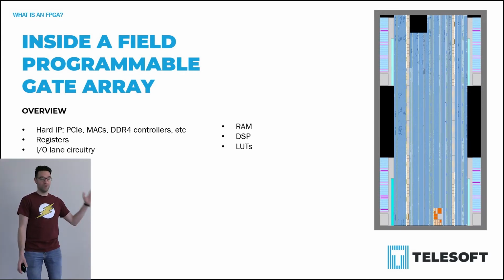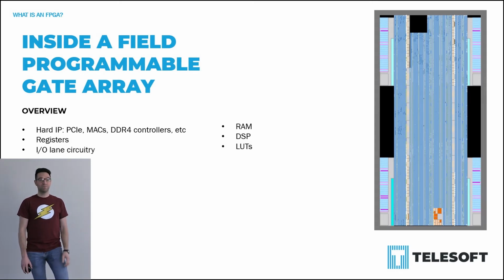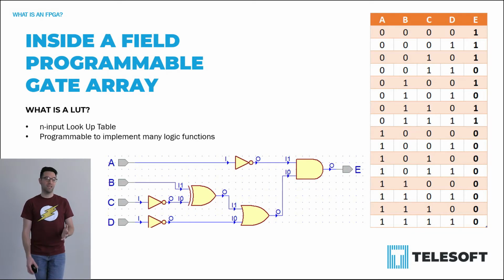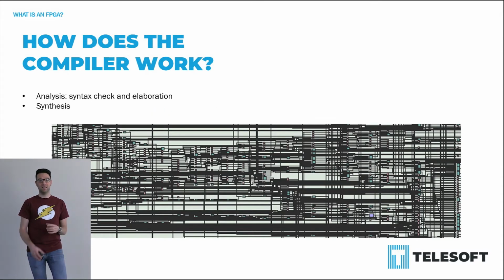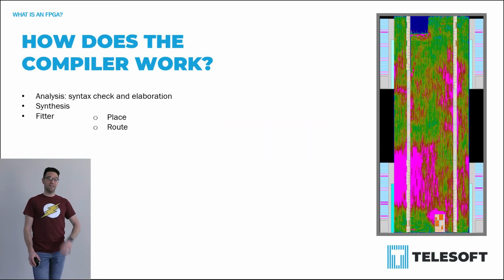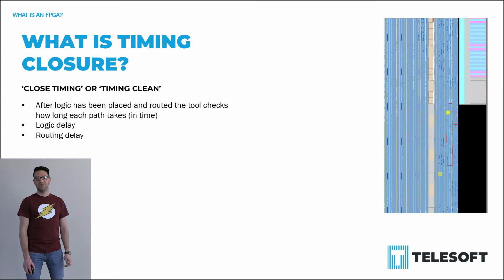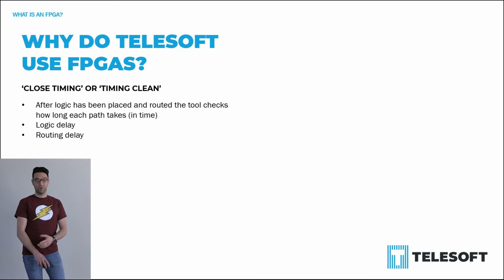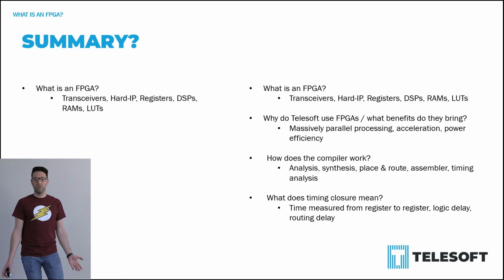What is an FPGA?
What is a Field Programmable Gate Array? How does it work and what is it used for? We crunch the tech to explain all in less than 10 minutes.